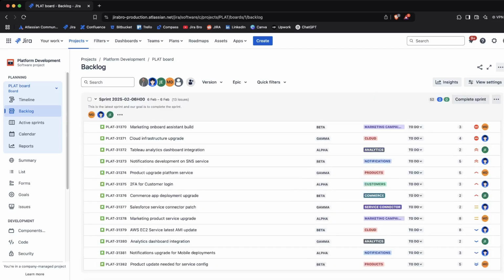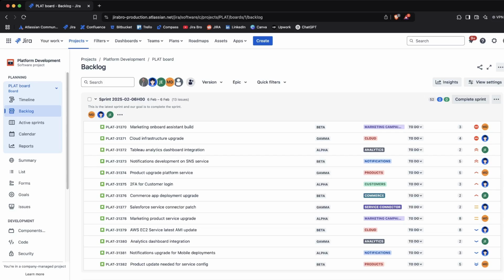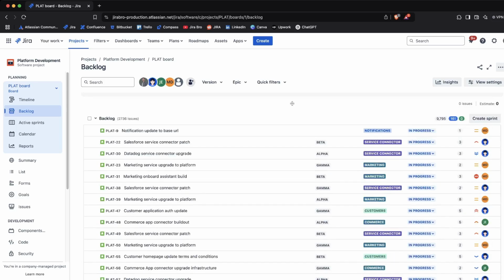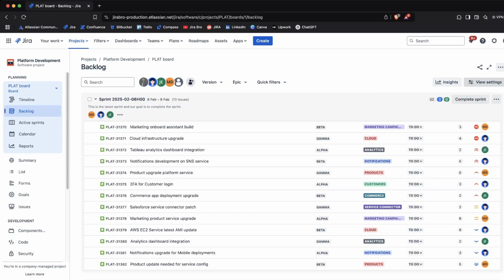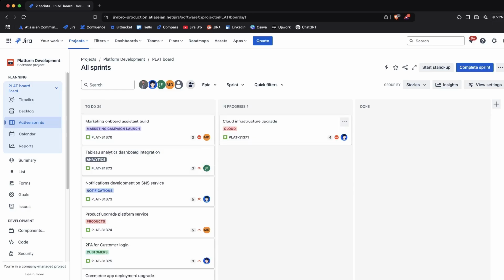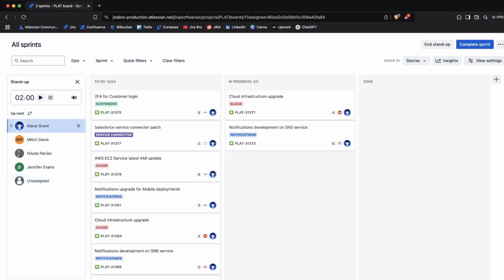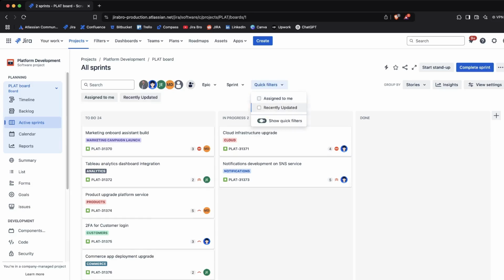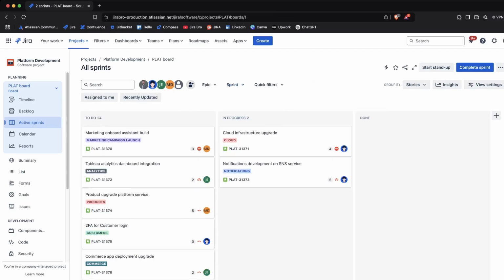Scrum and Jira - Sprints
Let's talk about sprint backlogs and active sprints and certain permissions.